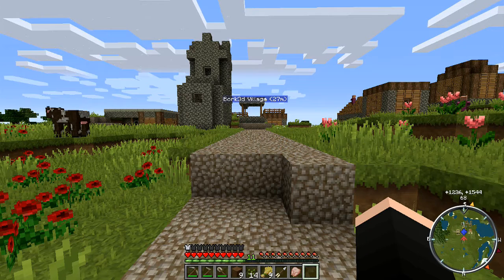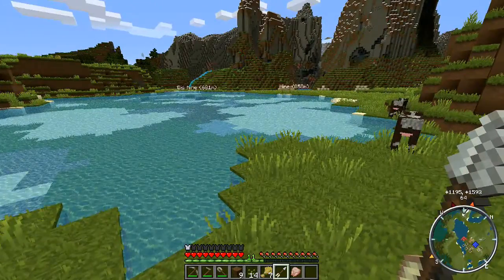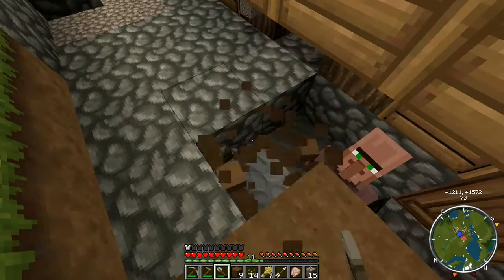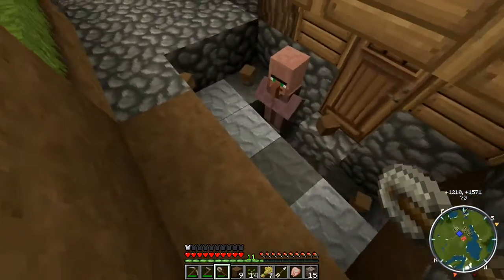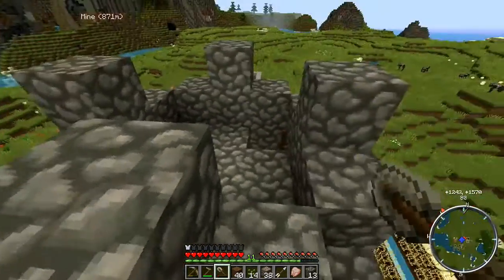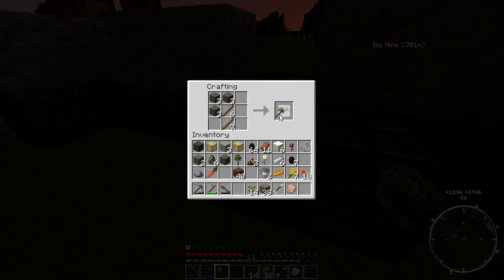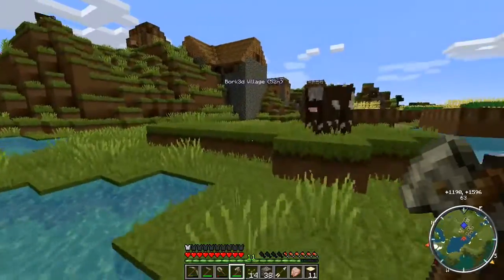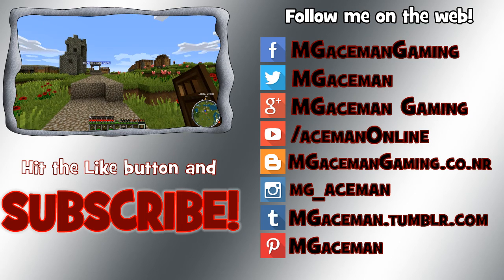How to Minecraft (modded) 1.8 #7 Digging It, Man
Time to get another couple of achievements, start digging out some of the buildings and put a door on my house!

Rather than just be another Let's Play series, I'll be explaining things as I do them, so that you can all learn with me! I'm no expert at Minecraft on PC, so it's a whole new experience for us all.